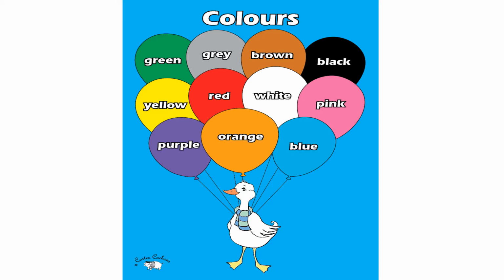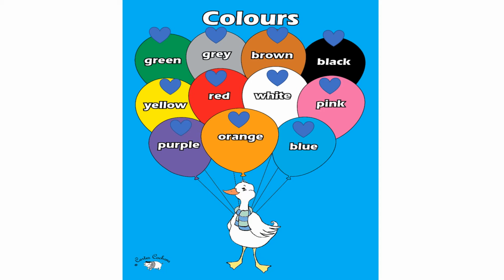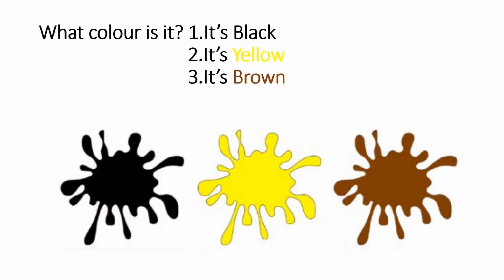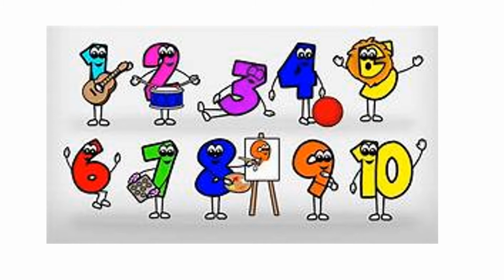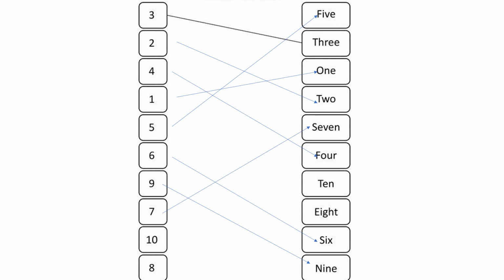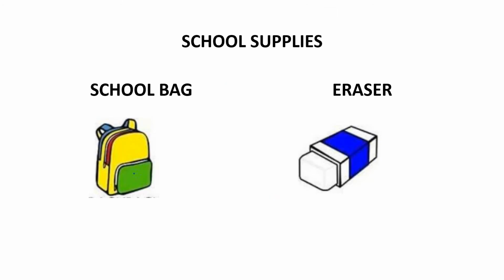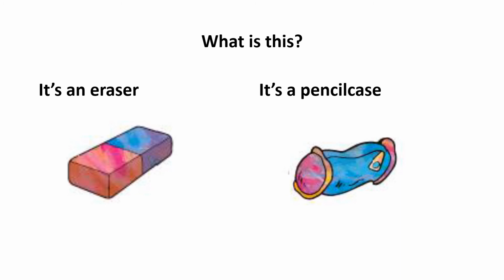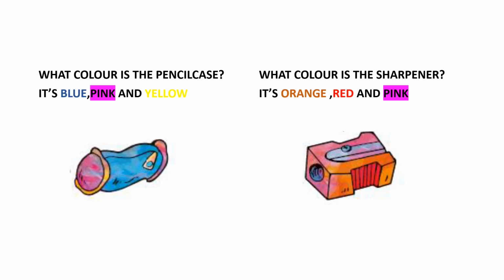PRIMERO BASICO INGLES GUIA 4 5 6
VIDEO Nº2 RETROALIMENTACIÓN